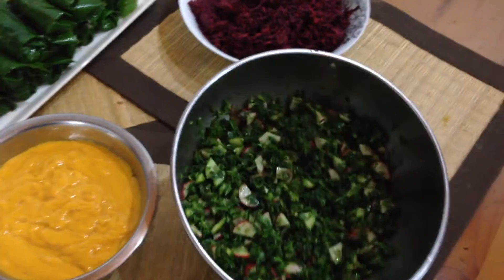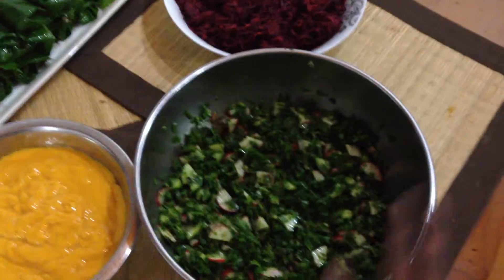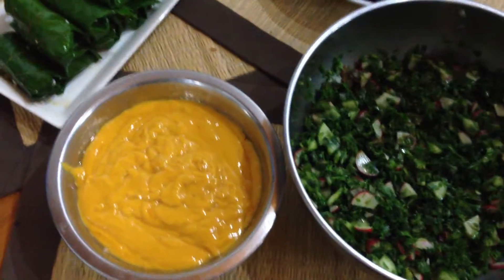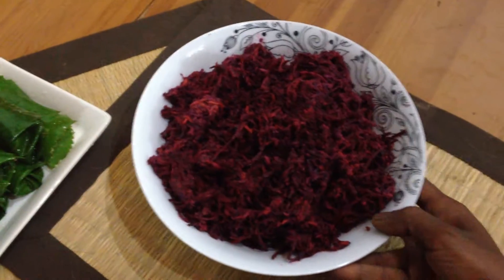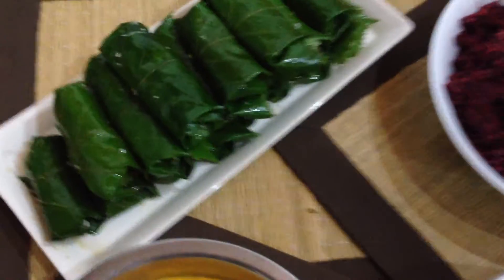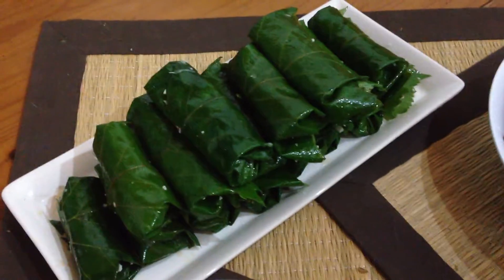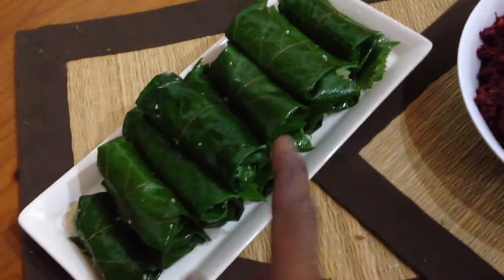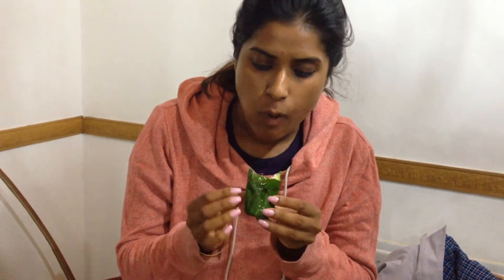What I'm eating today, Episode 04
Hope Fully this can inspire you to eat more fruits, vegetables & herbs :)

take care, n may wellness come your way!